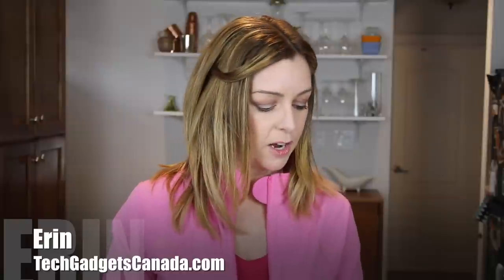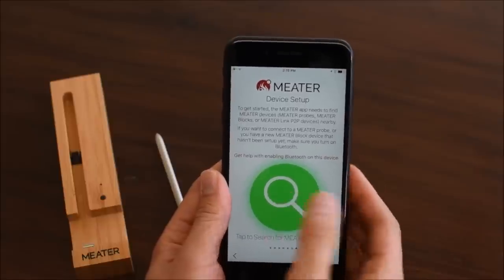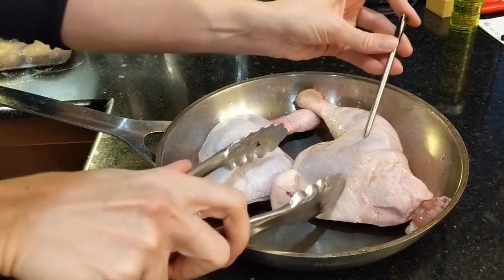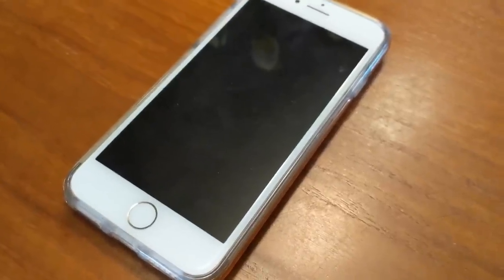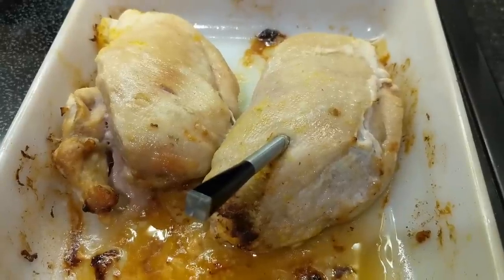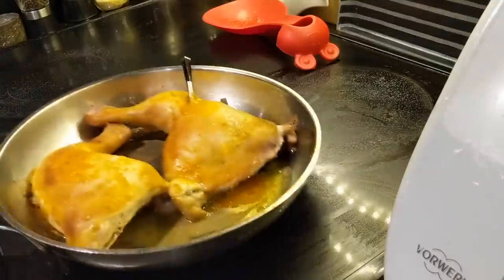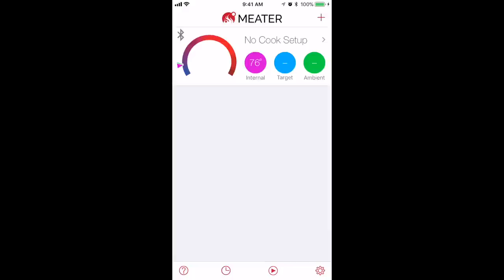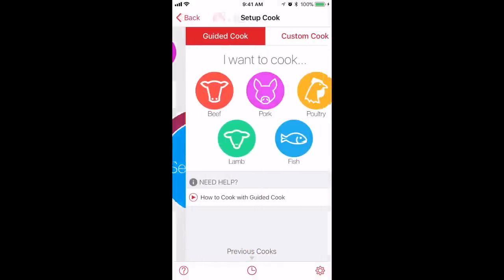Meater smart wireless meat & grill thermometer review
Meater wireless meat thermometer can take the guesswork out of cooking and grilling. Does it work? I tested it thoroughly.

So-called ‘smart’ meat thermometers are nothing new. We’ve had rudimentary versions of them for years now and while they’ve generally done an alright job, their wired connections have been tedious and the small handheld receiver units are pretty basic. So when I heard about a new meat thermometer that was fully wireless and had a companion app that allows it to optimize the cooking of a whole host of different meats easily, I was happy to bring it into the test kitchen.

 is a small wireless, rechargeable Bluetooth meat thermometer. It connects to a free companion app and allows you to monitor cooking, check temperature and optimize your grilling or oven roasting.

Setting up the device was quite easy. First you’ll need to pair it to your smartphone or device (make sure it’s charged up). To turn the device on, just pull it from the charging box/wooden case. You’ll instruct the app to search for your Meater probe and once it shows up in your app, tap to select it, then hit ‘Next’. That’s it.

You can change the default temperature from Celsius to Fahrenheit if you like, then you’ll tap Finish. The app will take you to a main screen that displays current temperature and cooking info about the probe.

The nice wooden box Meater comes in doubles as a charging station. With just one AAA battery you should get 100 charges, each lasting 48 hours. (I’m still working my way to 100 to prove it) and the back of the case is magnetic, letting you stick it to the fridge for easy and convenient storage.

Removing Meater from its case turns it on, so once it’s out, just push it into your meat.

There’s a very small narrow groove near the top of the thermometer, and you need to make sure that is all the way inside the meat or you risk damaging the thermometer.

To initiate a cook, go to the app and select the type of meat you’re cooking and let the probe pick the right temperature, or you can set the target temperature yourself.

 The app is very easy to use. You just touch a button in the app that allows you to select your meat, type of cut, and the level of doneness you want. It will also give you at-a-glance info like the target temperature, current internal temperature and the oven or grill’s ambient temperature.

You can use Meater to double check cooked meat’s temperature easily. Just slide it into your meat, load the app, and wait for a reading. You do need the app to read this, which seems a little more involved than an old fashioned thermometer, but you can still get a reading.

Meater is designed to send you notifications when your cook is done. The company’s website says you can opt for audible and visual notifications when your food is ready, and can “vibrate, sound an alarm, and even send a notification to your friend to make sure your food is taken care of”.

The first two cooks I tried, I didn’t seem to get proper alerts. I got push notifications that went away immediately, and as a result had near-overcooks.

I checked my iPhone settings, and while Notifications were on, as were Sounds, the banner notifications were set to temporary. While that may resolve the disappearing notification issue, it still doesn’t explain why the phone wasn’t supplying audible alerts from Meater.

One other issue I had with Meater is that the device disconnects if the phone moves too far from the probe. And by “too far” I mean that when I moved from our kitchen to the living room, less than 20 feet from the oven, the probe would become disconnected. But unless I was actively looking at the app, there’s no audible warning that I’ve lost a connection. That too may have been contributing to my troubles.

There’s a lot to love about Meater. The compact size is perfect, and the chic wooden charging case is a nice touch. I also like the fact you can stick it to the fridge or oven using the magnets; very convenient.

Meater is simple to use and the app is really easy to figure out. I enjoyed being able to dial up the precise cook for any number of different meats just by pressing buttons in the app. The battery life is great so far too.

If I had a complaint, it’s that the audible alerts didn't work for me.
 So you’re really at constant risk of overcooking unless you monitor your food. Kinda like real life.

Overall, I really liked my Meater experience, but I needed to keep one eye on the app. The probe is small and unfussy, and having used a wired digital meat thermometer previously, I can say having an untethered version is far superior.

If you’re a serious home cook, I think you’ll really like Meater. Just don't set it and forget it...